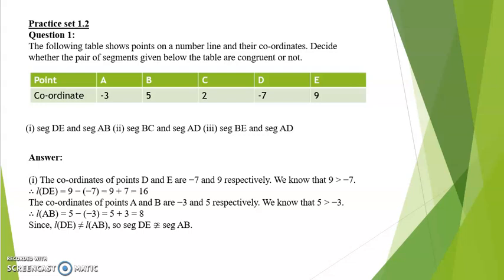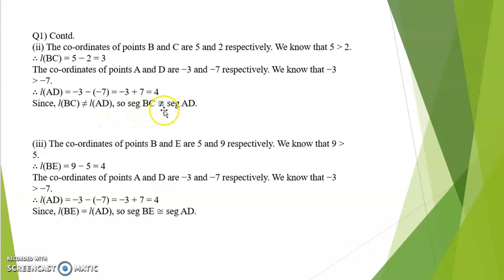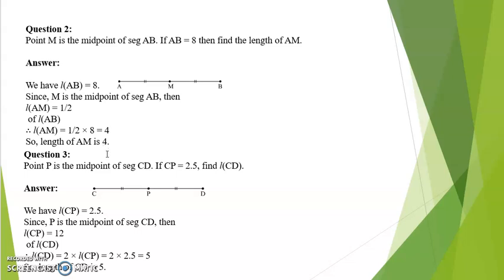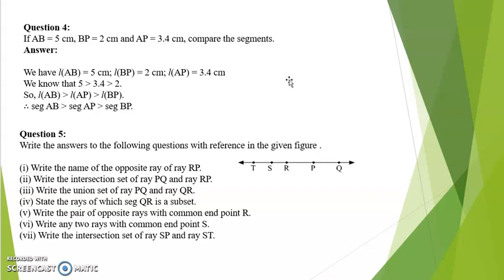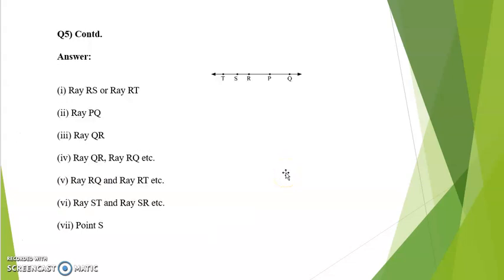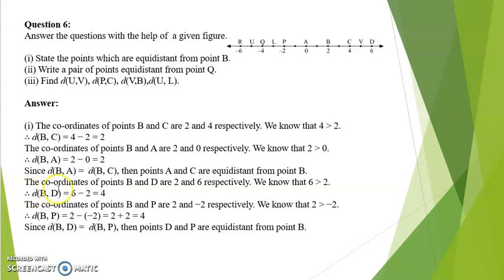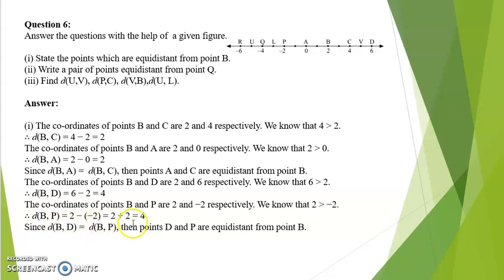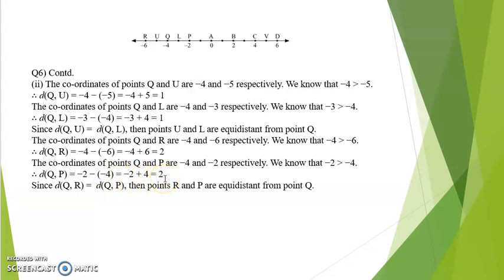Basic concepts in geometry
Video number 4, uploaded on 24th June 2020.